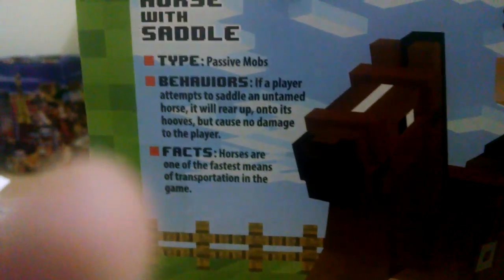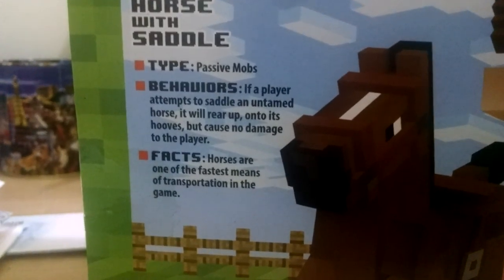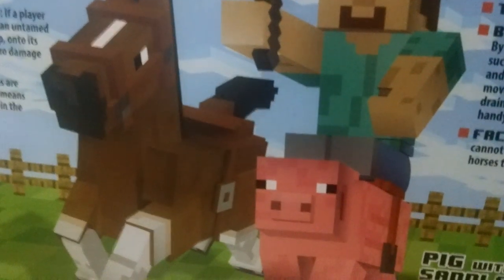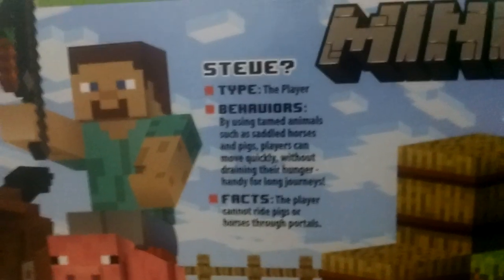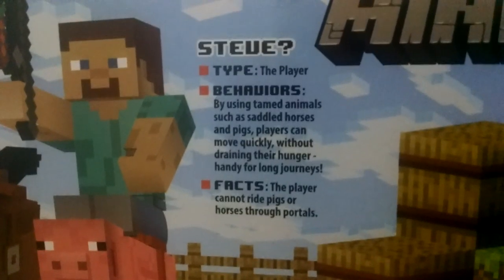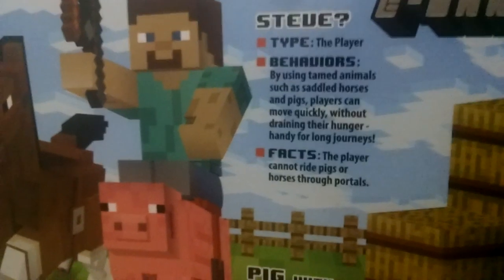Minecraft saddle pack toys🙌😝😜😍😗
Laurens TV SHOW